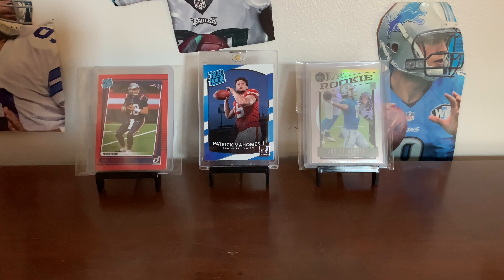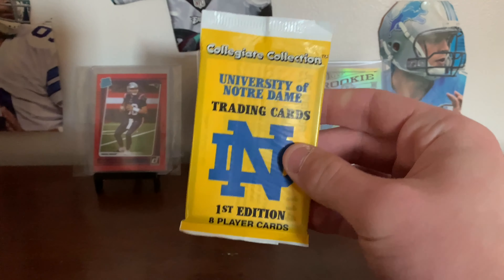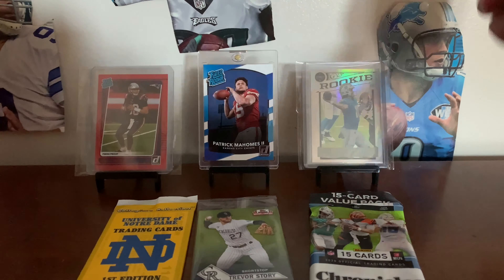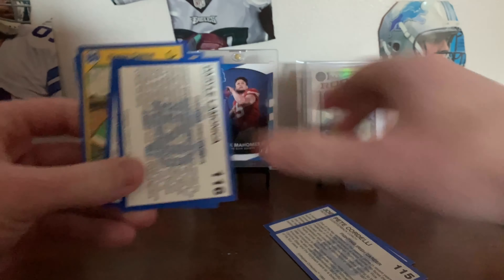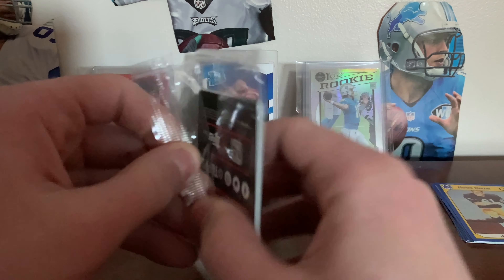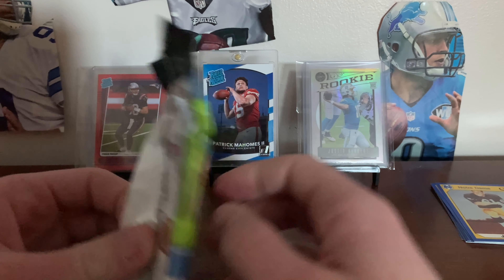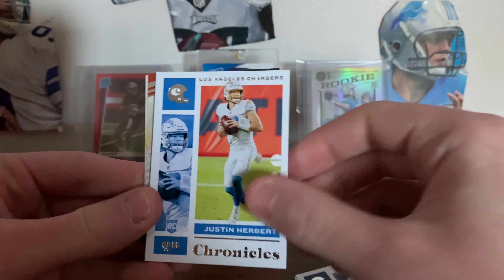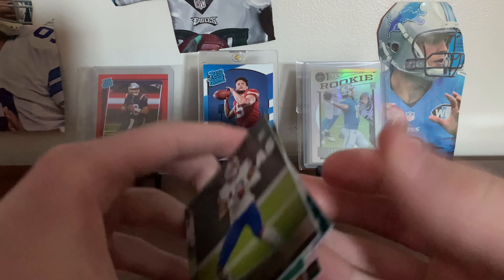Random Football Card Pack Opening | I’m Back!! | Packmas Day 1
Hey guys as you can see, I am back and better than ever. I will be filming a little series on this channel called packmas where I will be starting small and then working my way up to higher end products as Christmas gets closer.  I will be uploading pack opening videos from now up until Christmas Day. You don't want to miss the finale as we will be opening a hobby box! I hope you enjoy this video and as always, stay safe and have a merry Christmas!!!